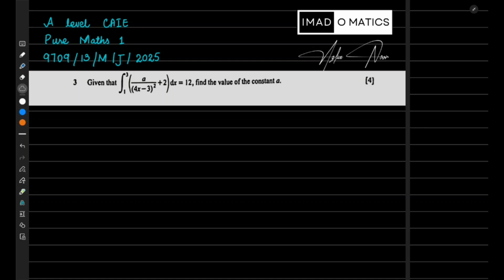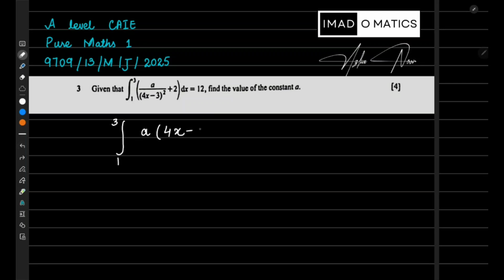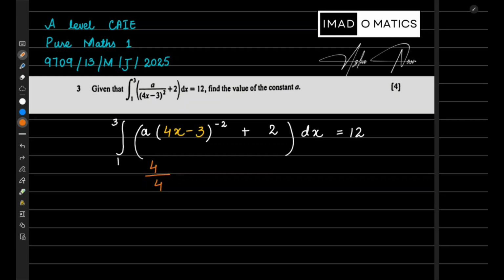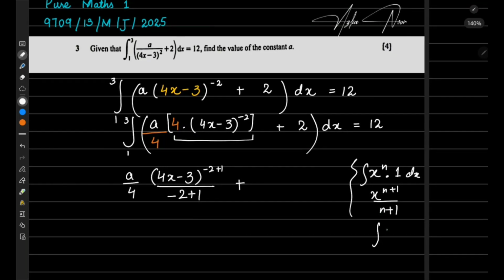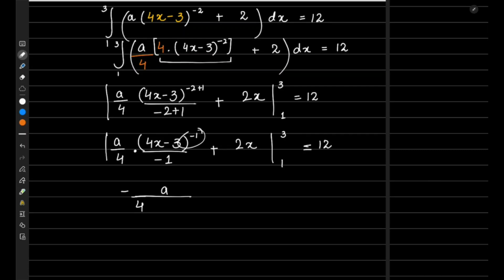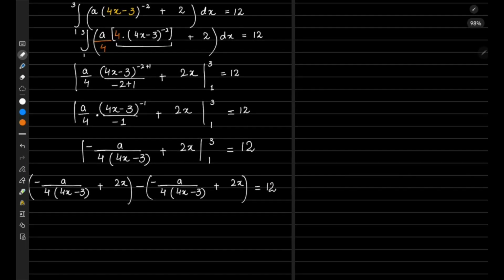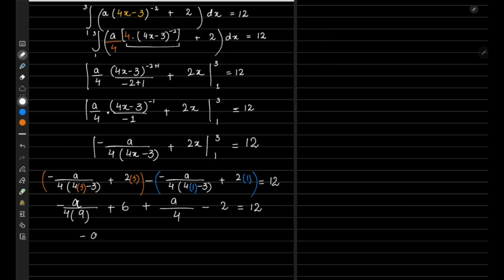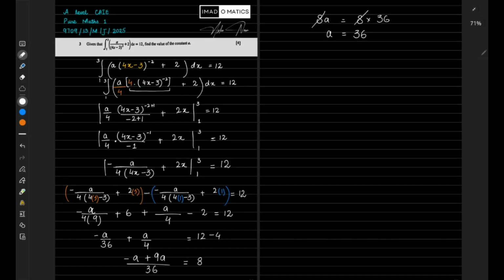9709/13/M/J/25 | Q3 | A levels P1 | May June 2025 | Variant 13 | INTEGRATION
Past paper May June 2025 variant 13. Paper code 9709. Paper 9709/13/M/J/25. This question is related to topic integration with limits.